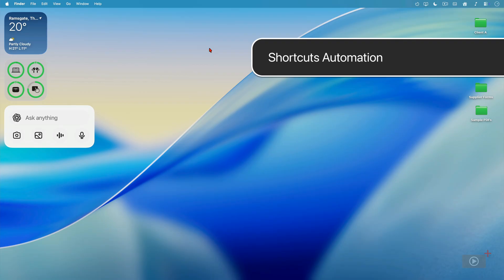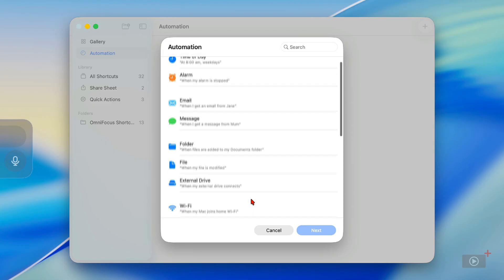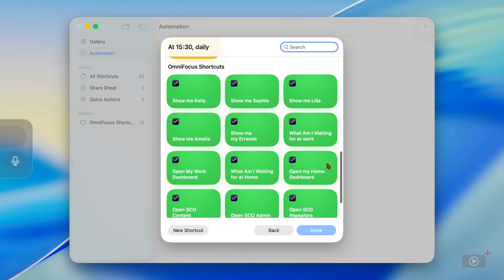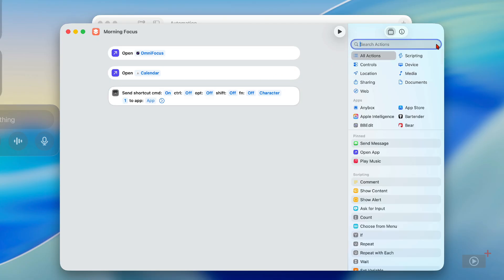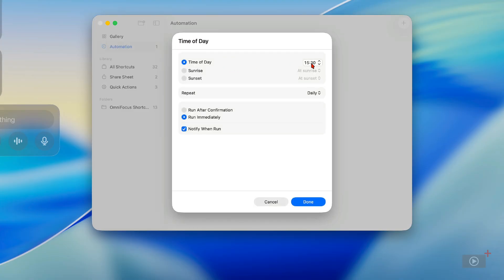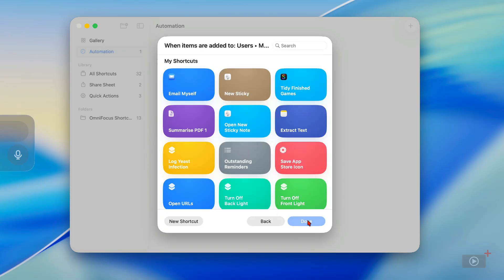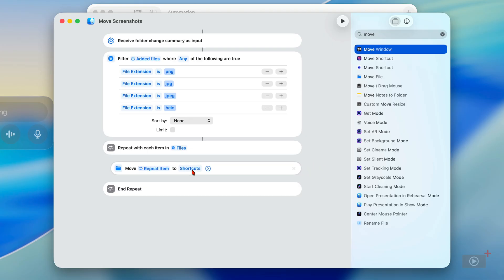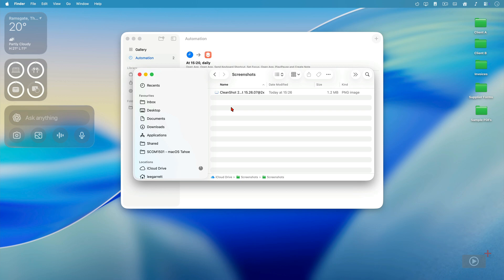macOS TAHOE - Learn how to use SHORTCUTS AUTOMATION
Enjoy this preview from ScreenCastsONLINE. We publish 2 NEW VIDEOS each week, and have done so since 2005!

**  SIGN UP for a FREE 7-DAY ScreenCastsONLINE  trial membership TODAY and get immediate access to our WHOLE CATALOG of over 1,500 videos.  **

This is an excerpt from Lee's video on macOS Tahoe. This shows you how to get started with Shortcuts Automation by using triggers base don the time of day, and when files are added to folders.

Shortcuts Automation is one of the best elements of Tahoe and offers some great options for levelling up your productivity